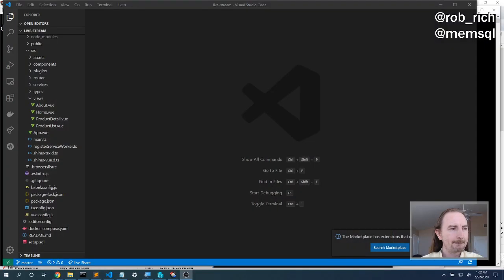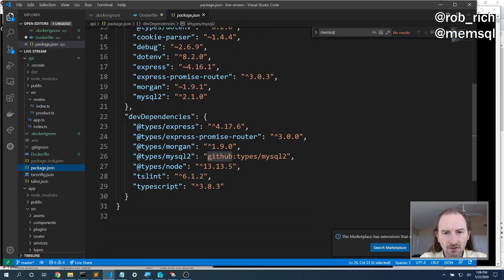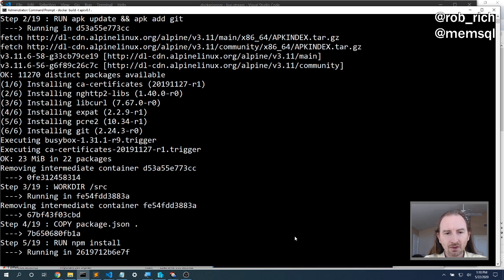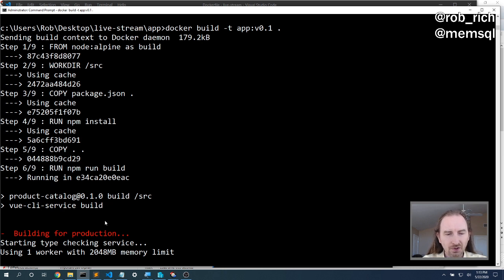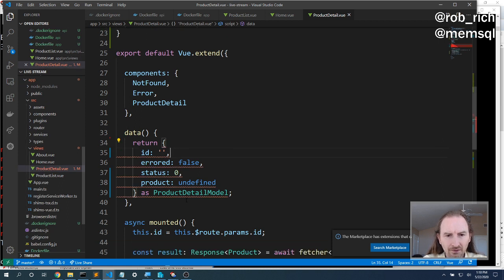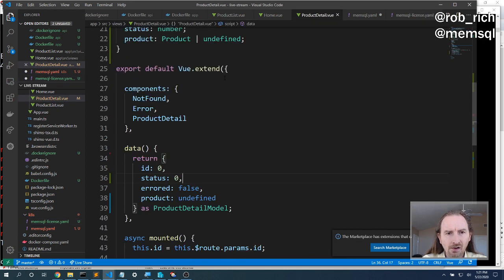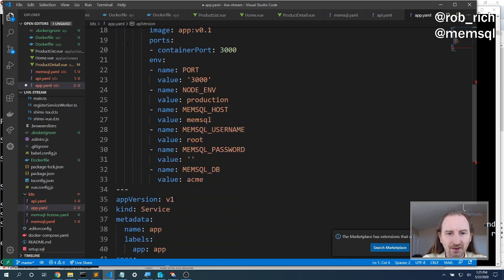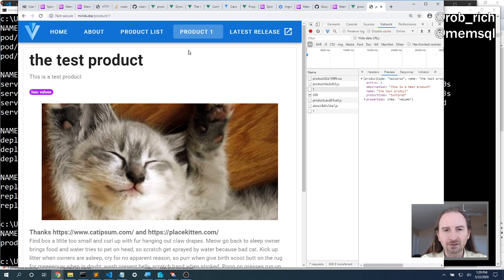to Containers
Welcome to The SingleStore Developer Live Stream. In this episode, we build out the Dockerfile and Kubernetes yaml files to get our SPA app, Node API, and SingleStore database into Kubernetes.